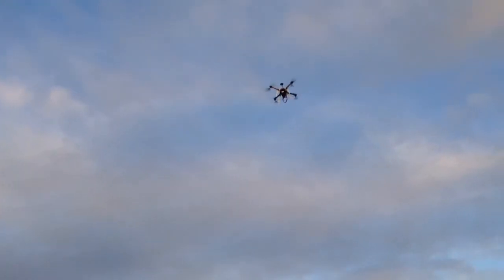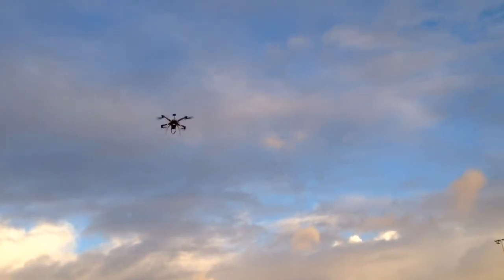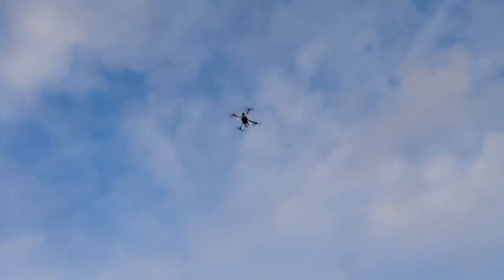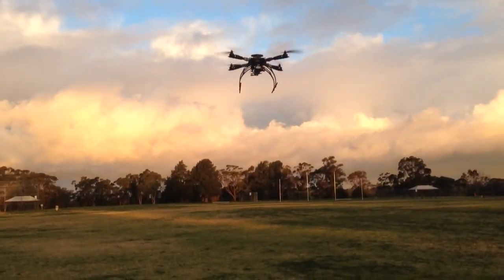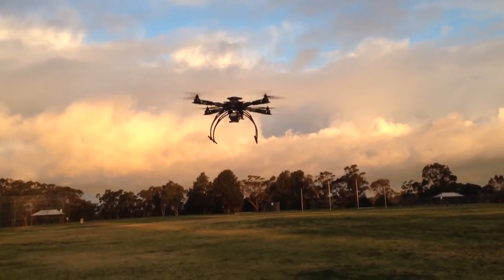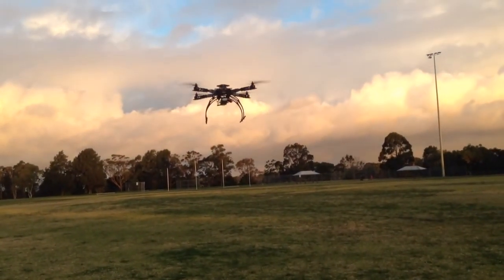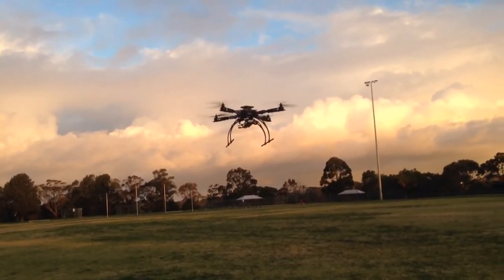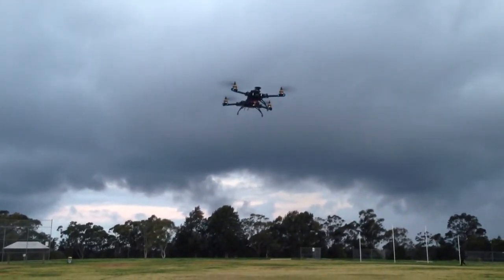Comparison of GPS Hover between Multiwii Pro and Naza M Lite